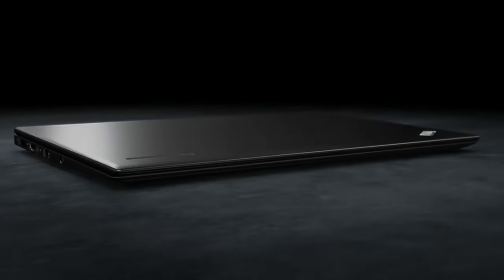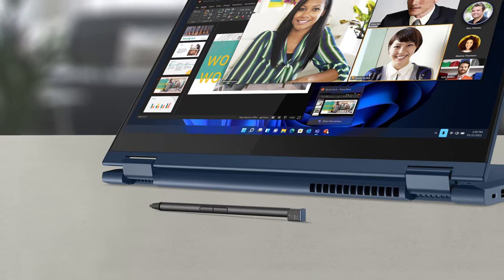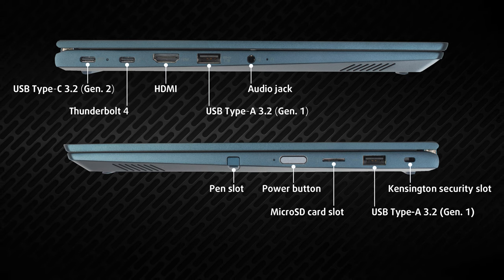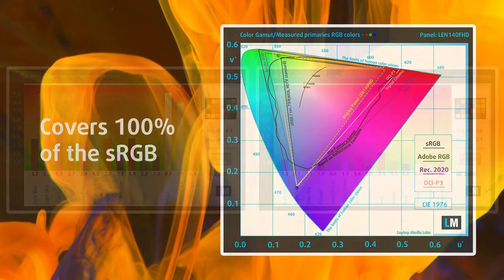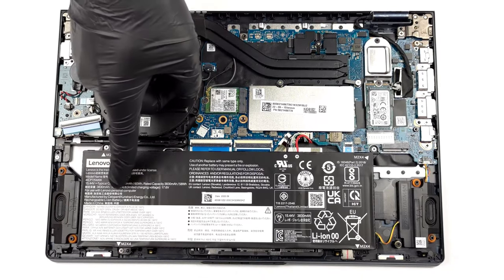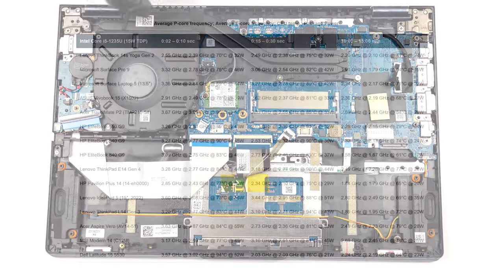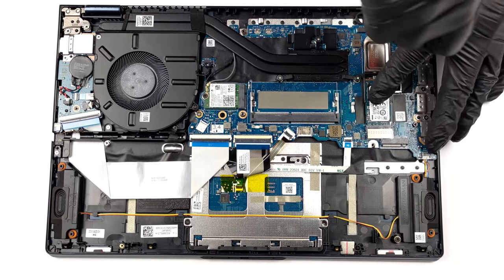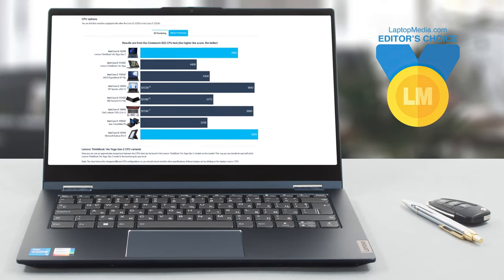🔬 [REVIEW] Lenovo ThinkBook 14s Yoga Gen 2 - Even better than before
✅  LaptopMedia.com